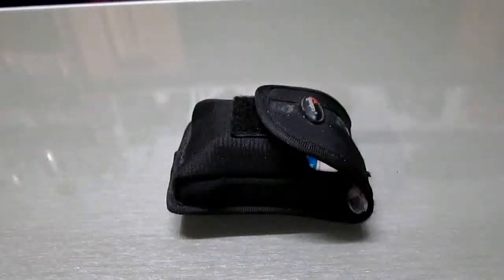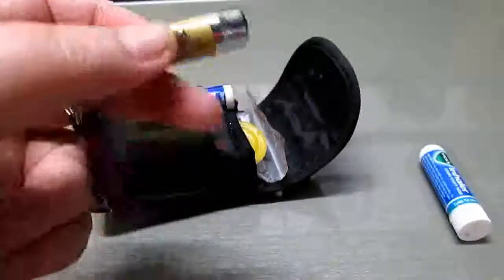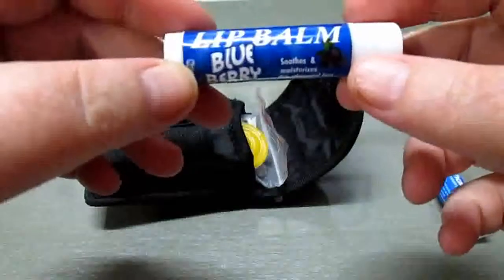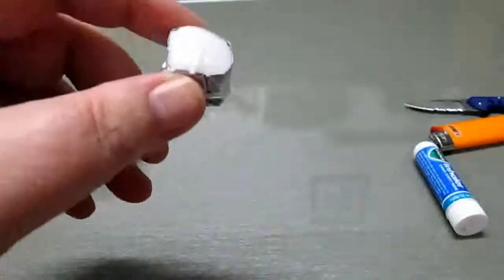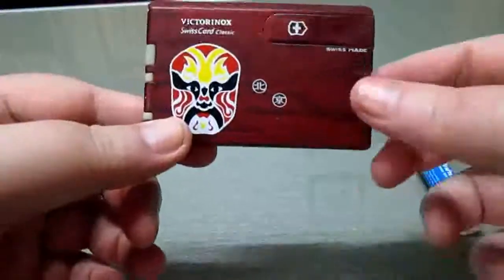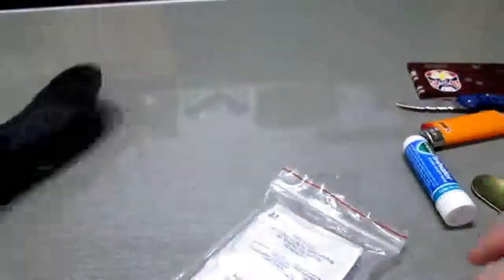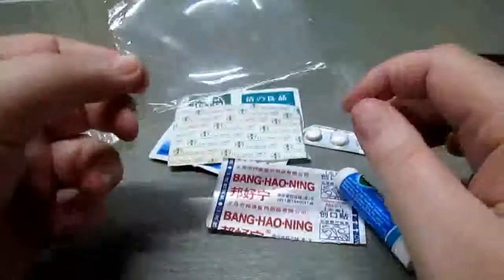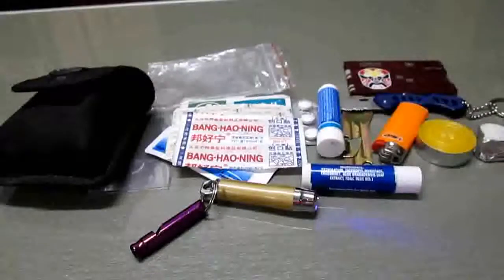Possibles Pouch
This is a pouch I take with me if i'm going somewhere for more than a few hours. has some basics in it, far from comprehensive. I'm mostly housebound so unlikely to be in the bush, but gives me some capability. Fits easy in cargo shorts pocket, or in my messenger / laptop bag.